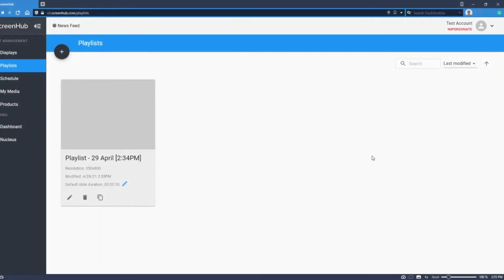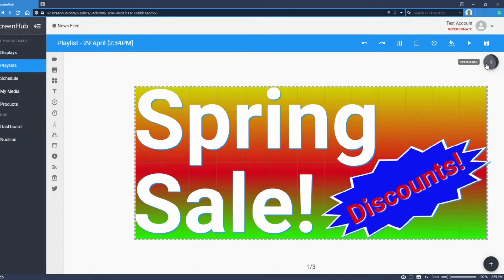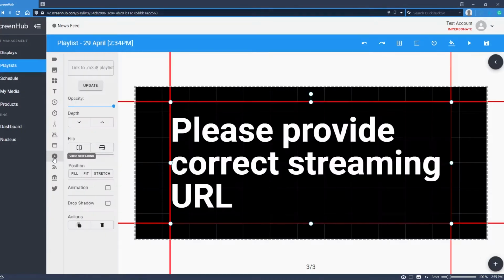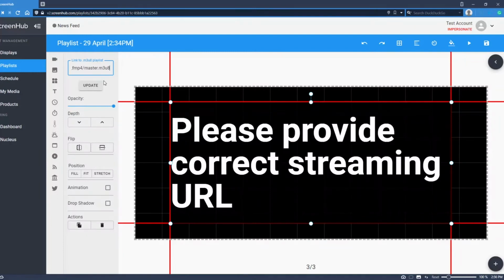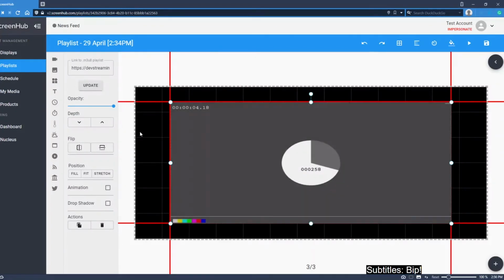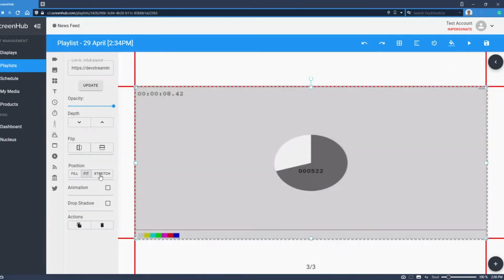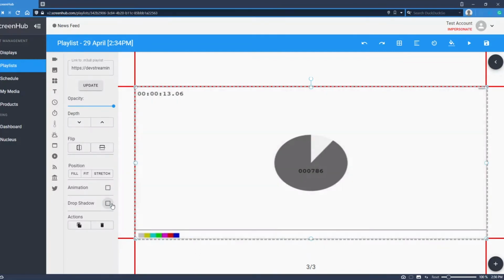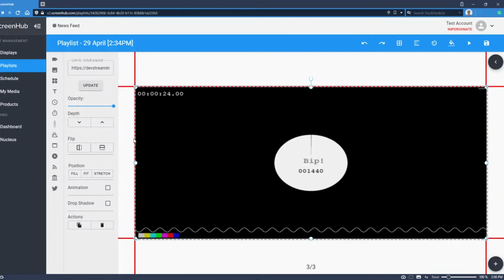ScreenHub - Video Streaming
How to use your own hosted video stream on ScreenHub